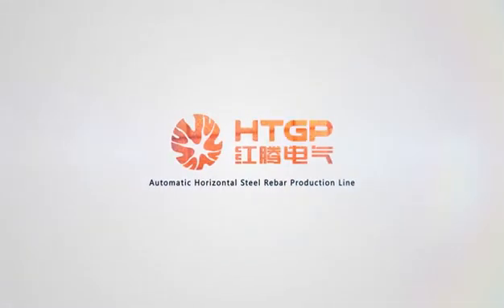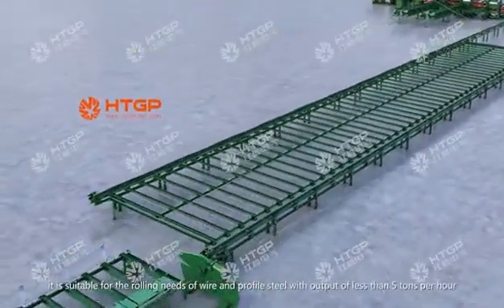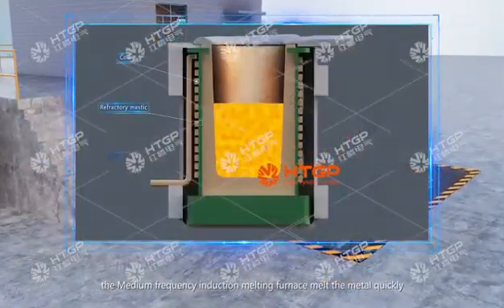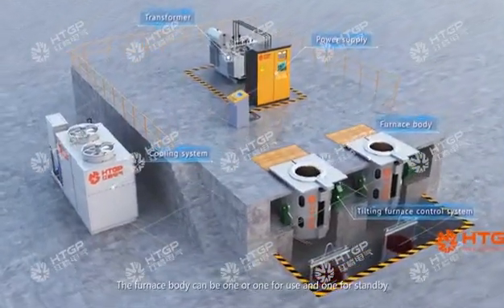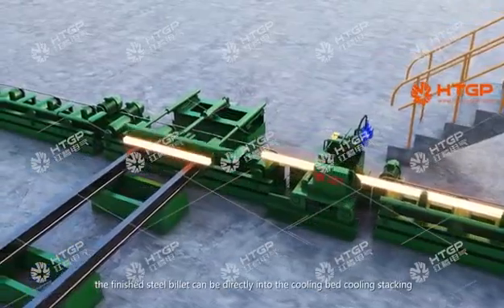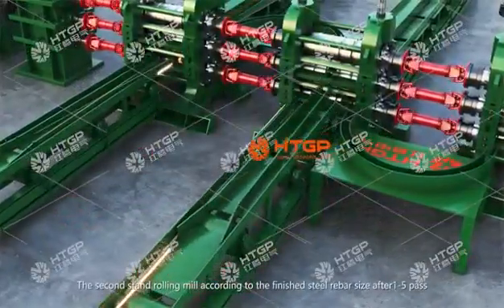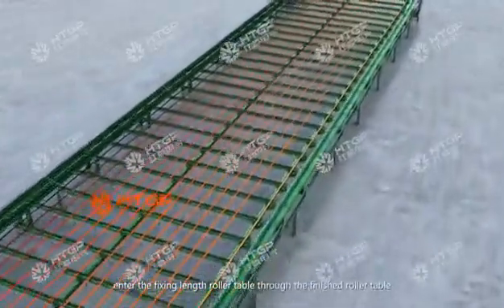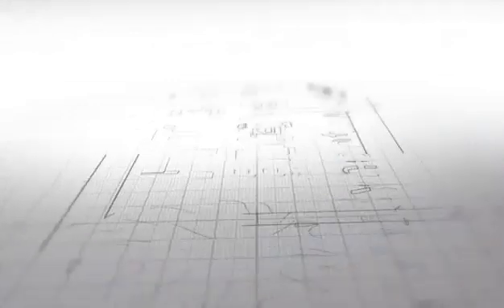3 ways from scrap steel to make rebar, H250 H280 three roller rolling mill steel bar production line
Learn this rebar making machine in the video from our
Steel bar, angle bar, deformed bar produce, rebar production line.
Low cost and small footprint, suitable for small and medium rolling mills.